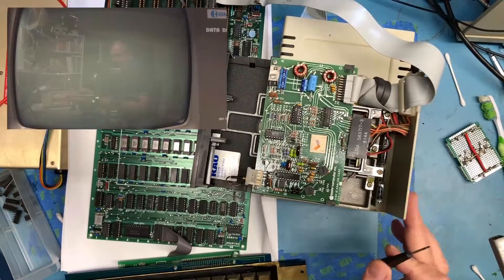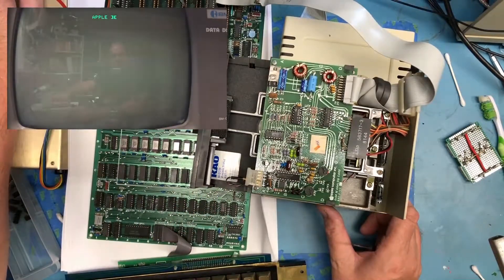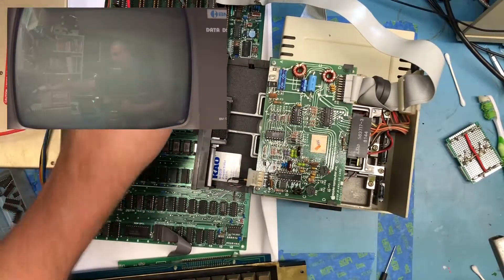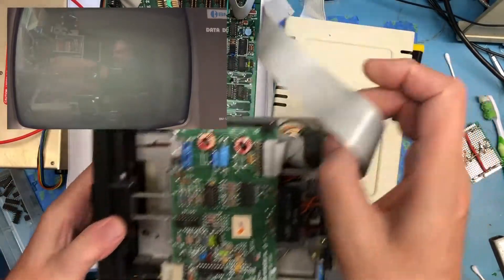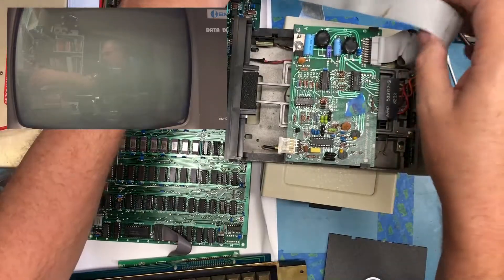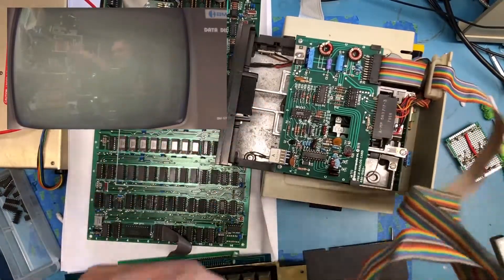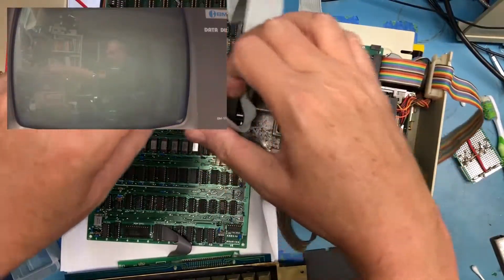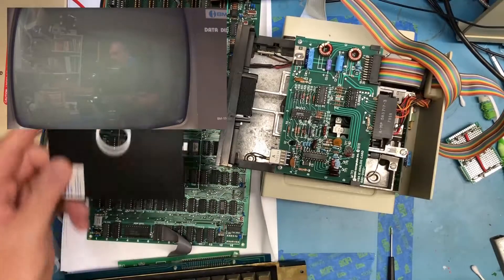APPLE II Plus - Part 8 - Final Disk II speed adjustment - STB203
A quick video where we adjust the speed of my remining 3 DISK II drives to 299 RPM.